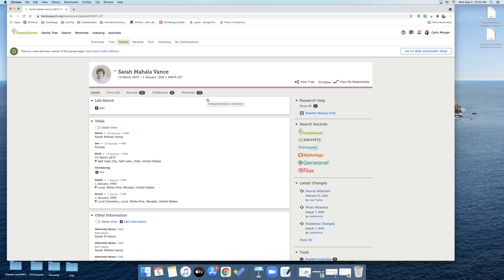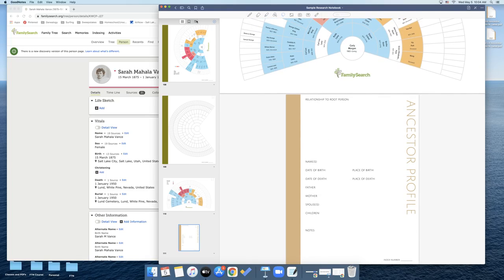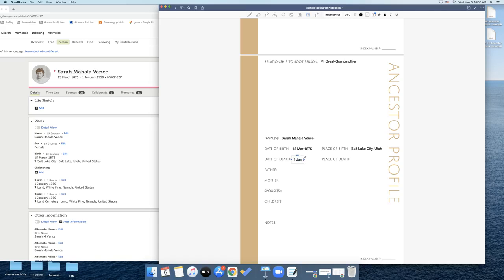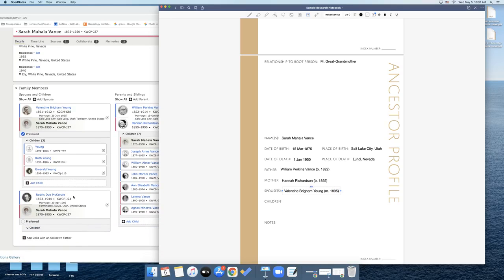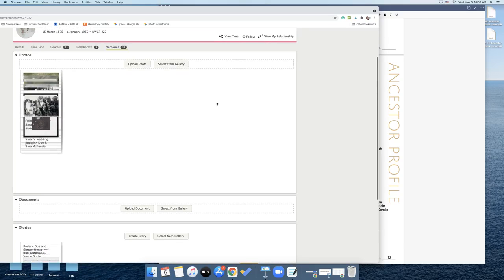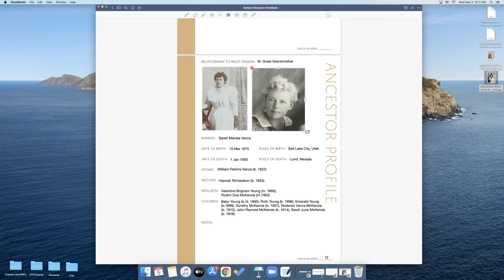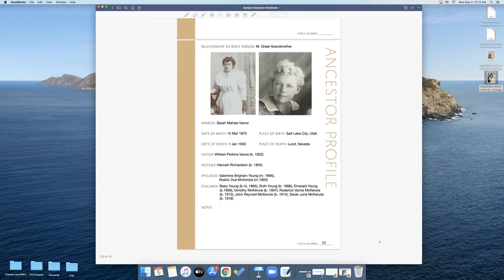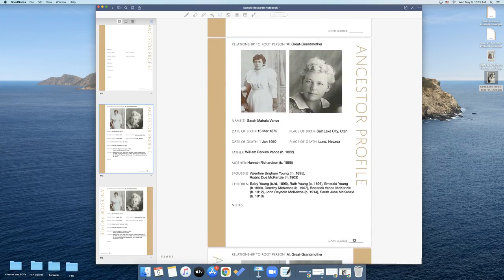Create an Ancestor Profile Page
Putting together an ancestor profile to capture photos and some basic information